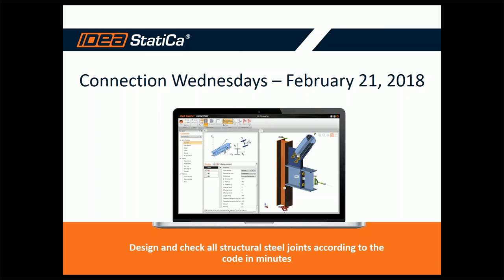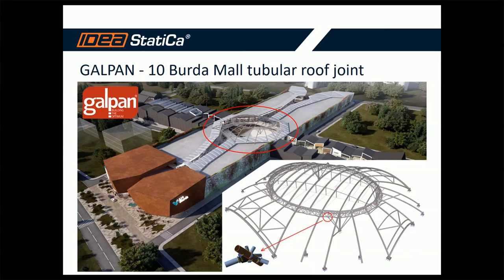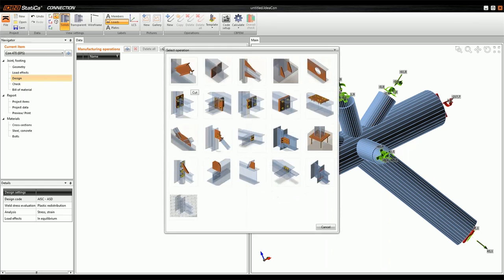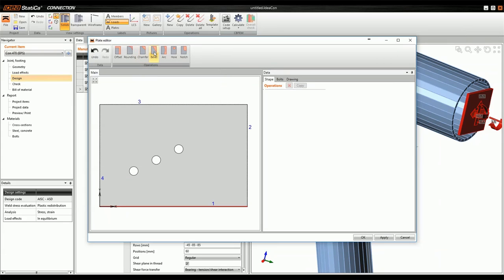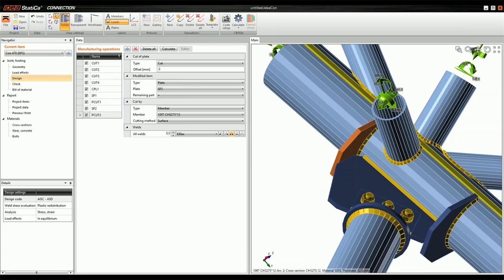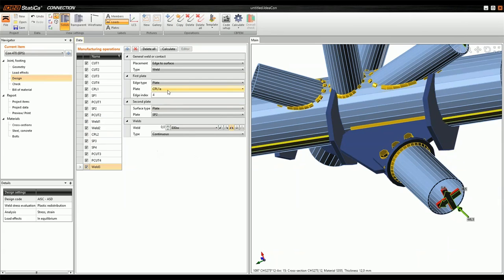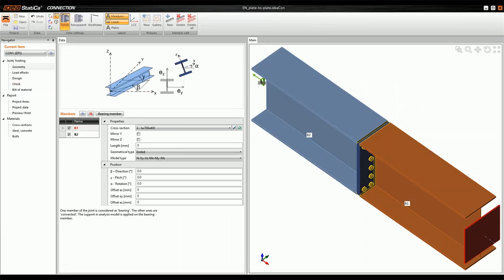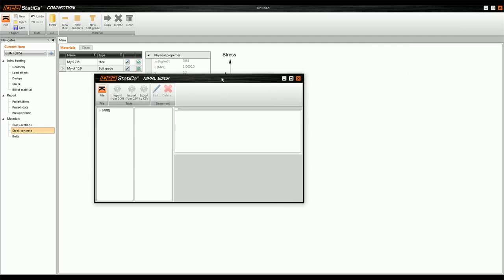Connection Wednesdays – Complex 3D girder beam connection